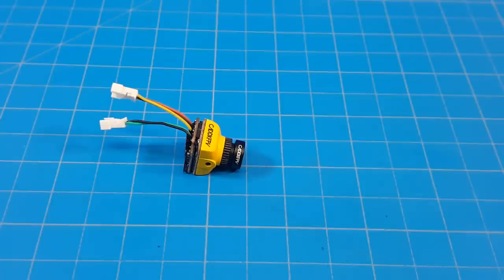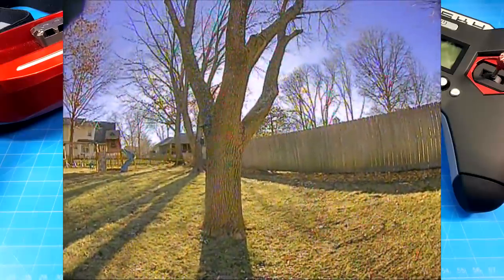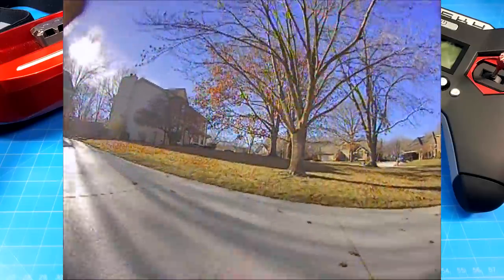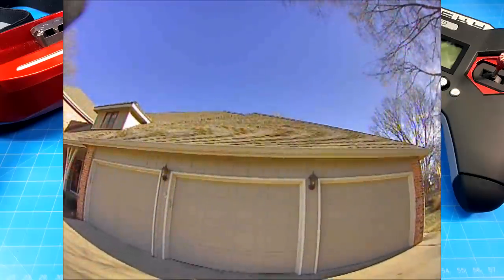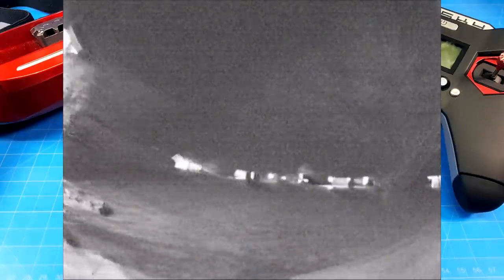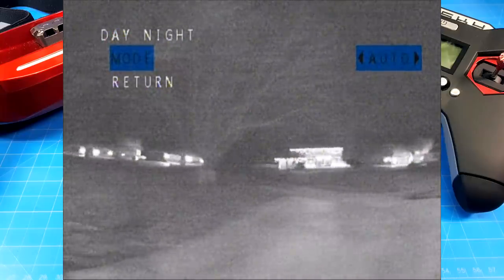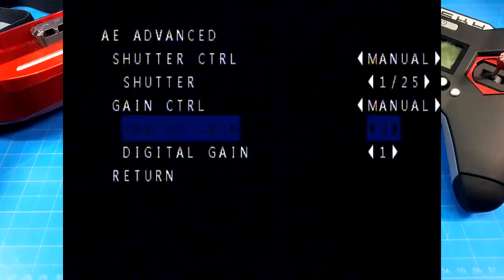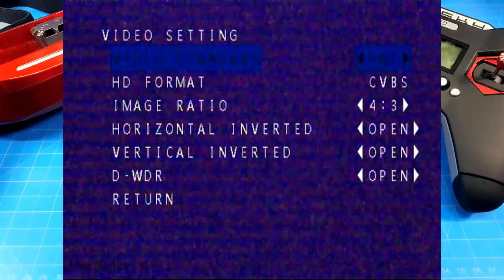Caddx Baby Ratel // Nano Sized Ratel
These are a few Baby Ratel resellers

*All the stuff I use*
"Whoop" Batteries